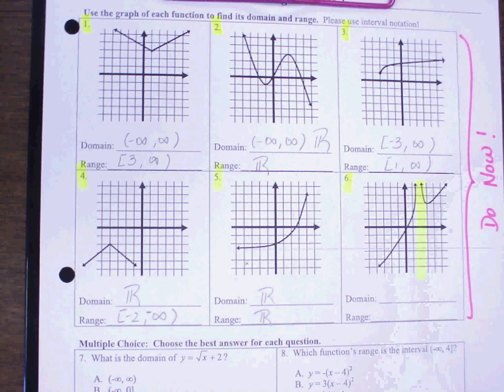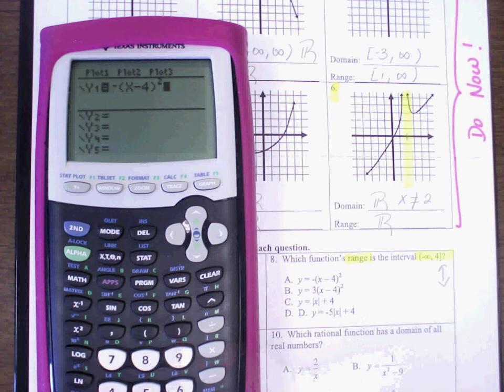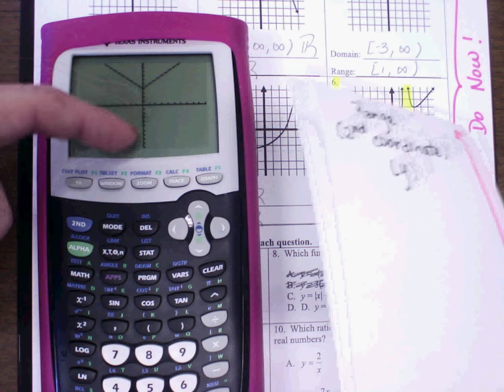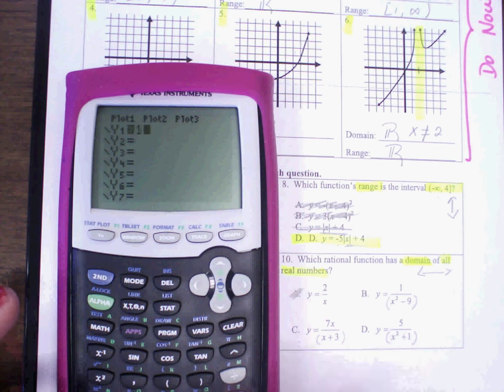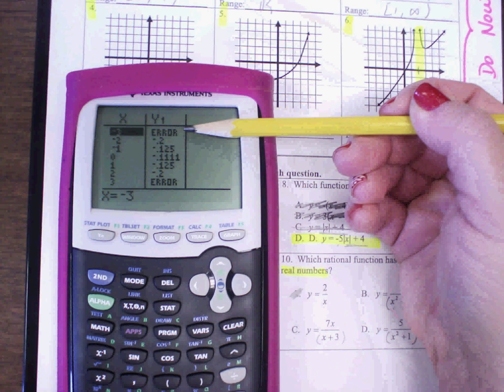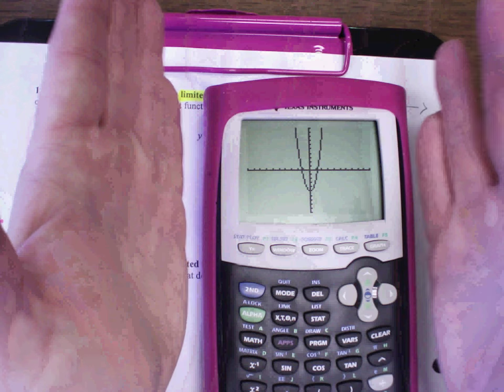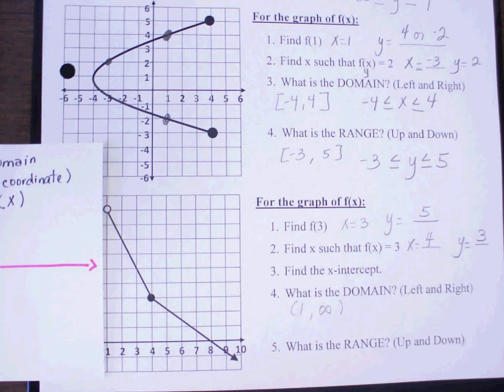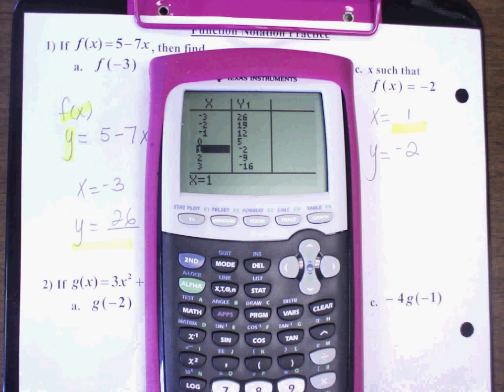September 8 Domain and Range